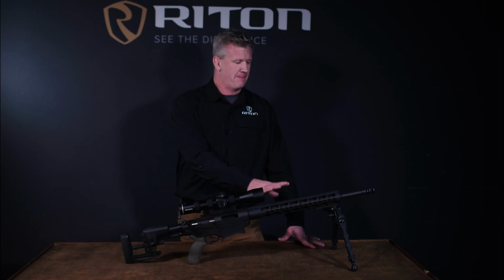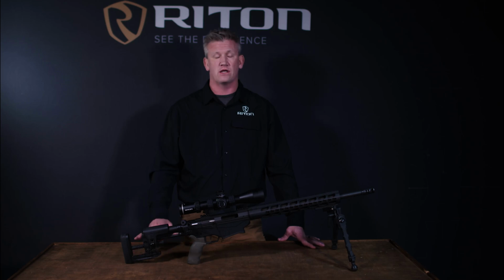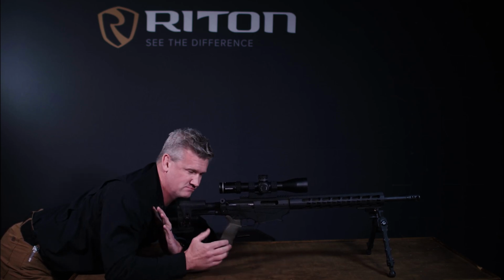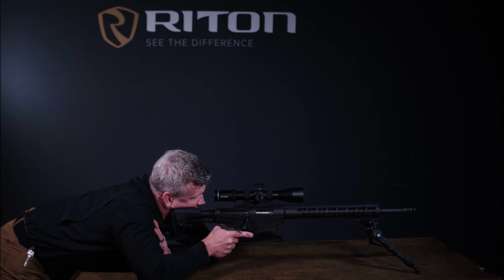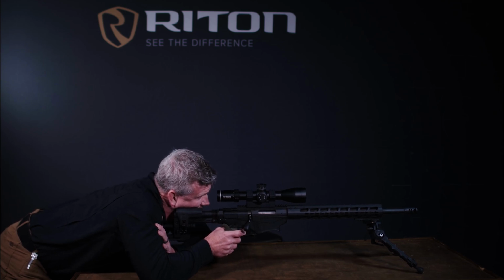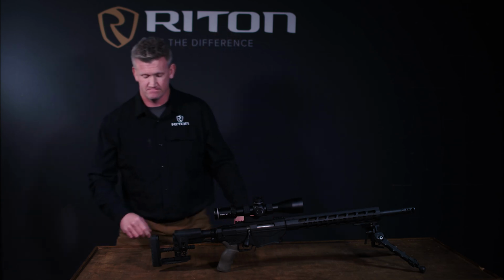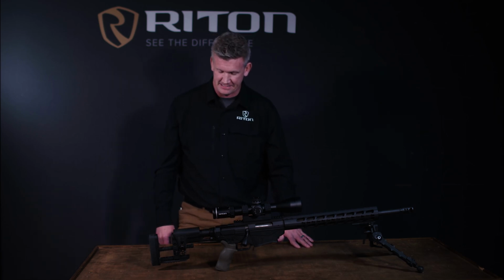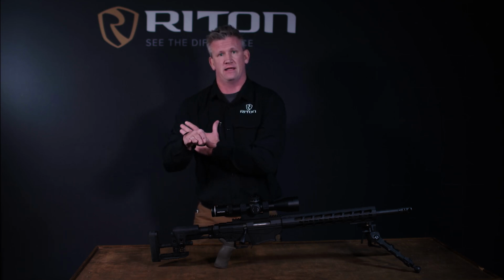How To Shoot - Shooting Positions - Riton University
How to shoot your Rifle. Our expert Jerimiah Alexander, teaches you the necessary tools needed to accurately shoot a target.